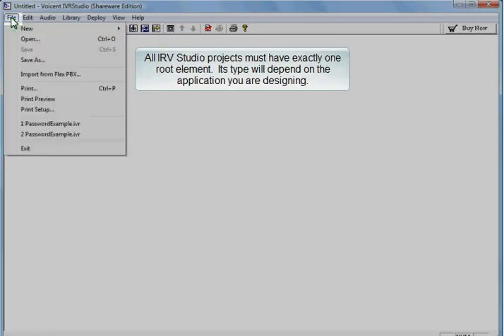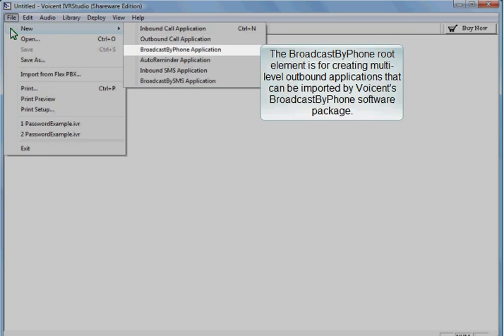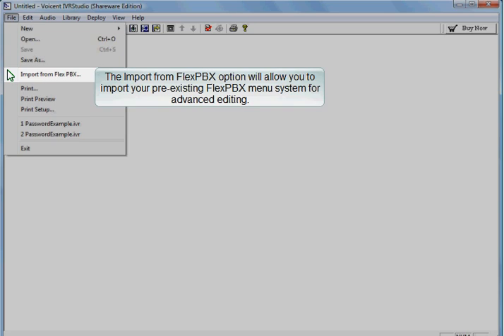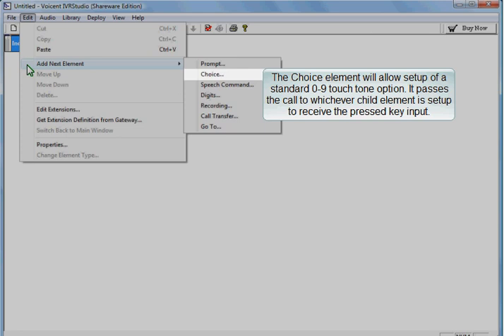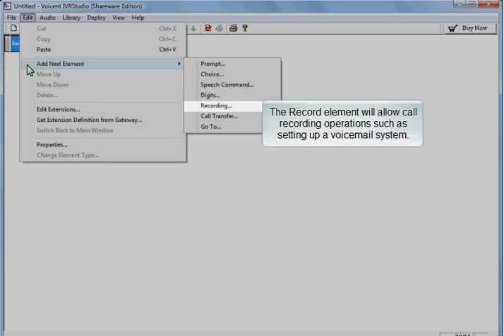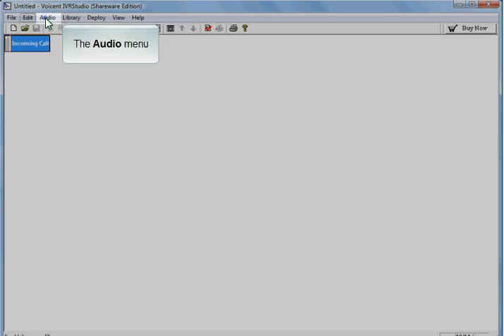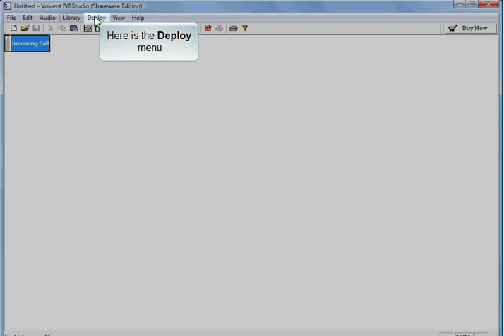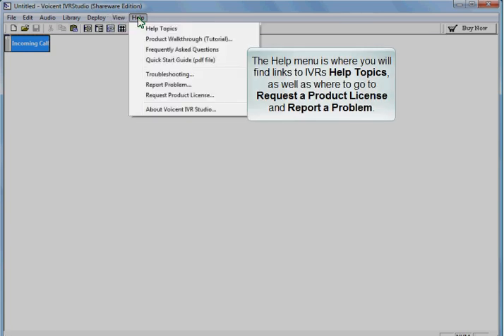How to Setup Voicent IVR Studio - Lesson 1 Setup User Interface